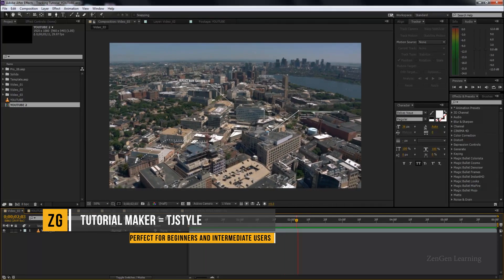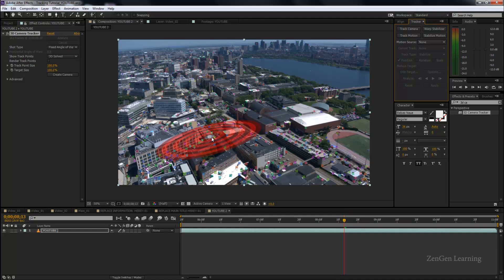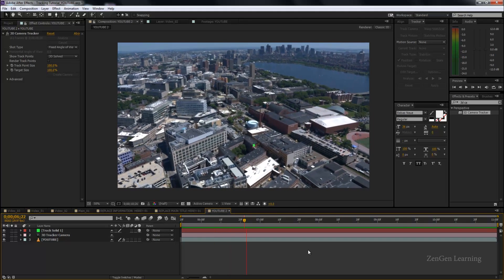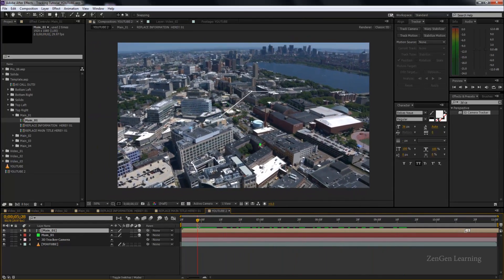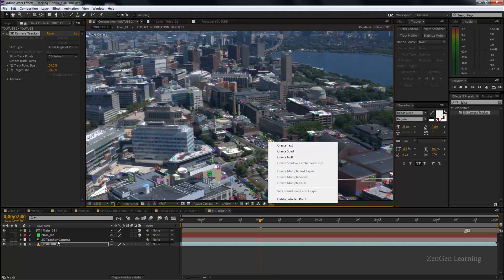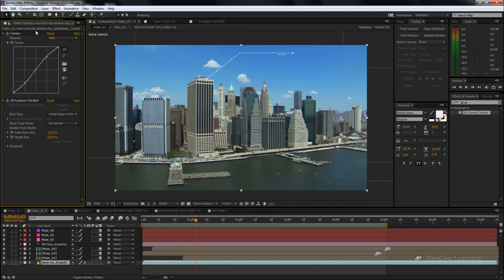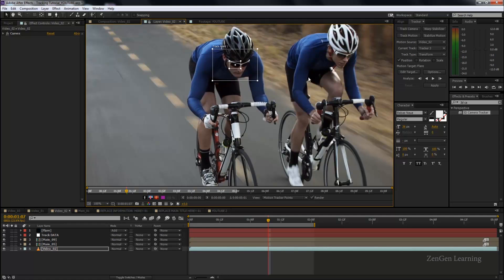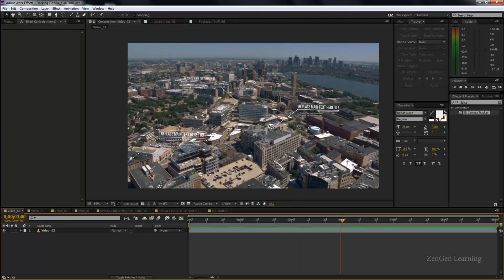3D Camera Tracking in AFTER EFFECTS! │ Get Info On BUILDINGS! (IRON MAN Inspired VFX)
TJSTYLE HERE!!
and in this Tutorial I will show you how to work with the 3D Camera TRACKER and use my CALL OUTS Template for creating the VISUAL FX That you see in the video!
Inspiration for the tutorial comes from IRON Man and Avengers!

Sound EFFECTS -

"click1"
Creator - McKinney
Courtesy of Audiomicro.com